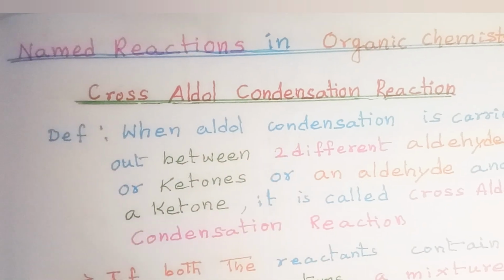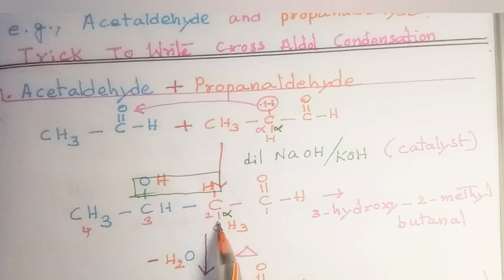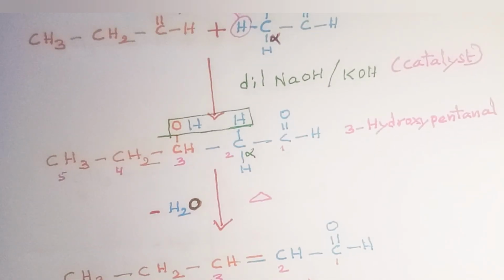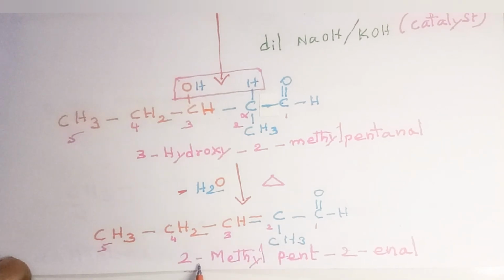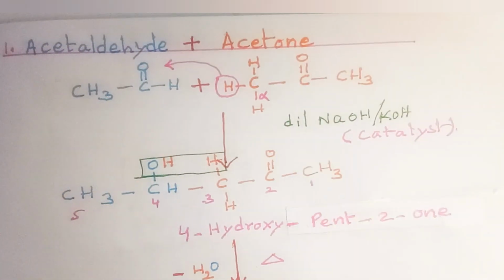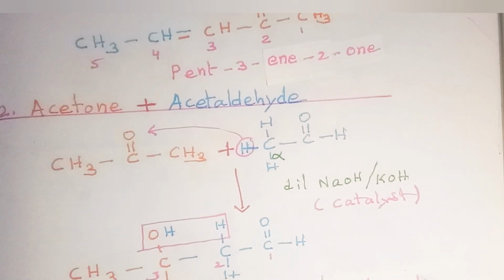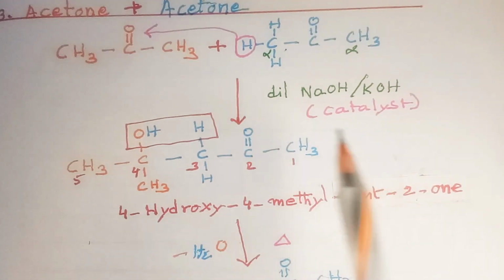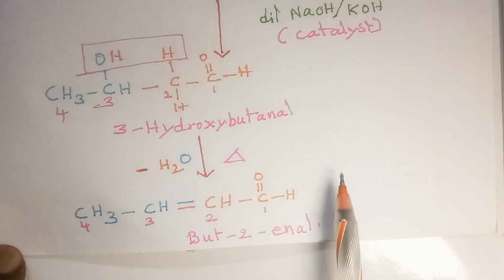Cross Aldol Condensation by Aldehydes and Ketones|Named Reactions in Organic Chemistry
Cross Aldol Condensation Reaction by Aldehydes and Ketones|Named Reactions in Organic Chemistry
Two different Aldehydes with alpha hydrogen
Two different Ketones with alpha hydrogen
An Aldehyde and A Ketone with alpha hydrogen
Dilute alkalie as Catalyst
Aldol formation
On heating Aldol Condensation Product
Chemistry by Dr. Raju